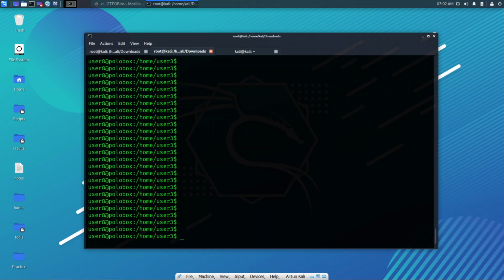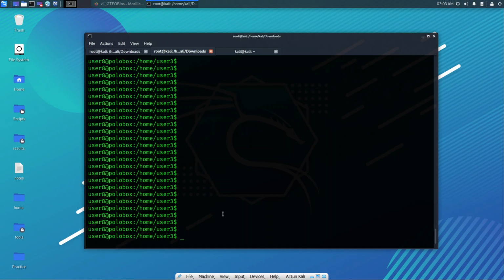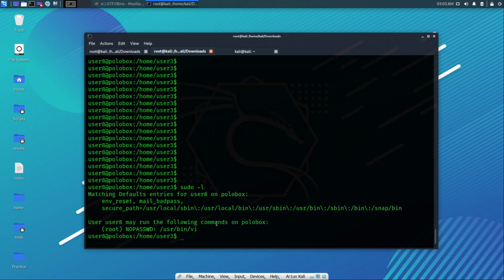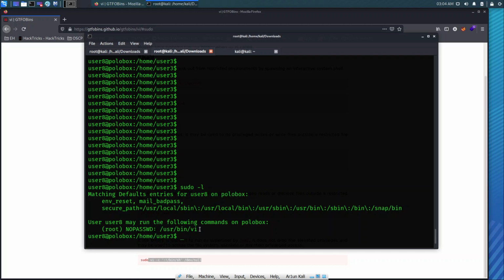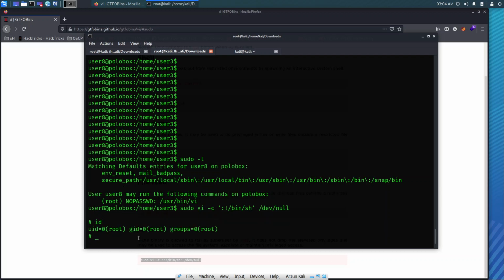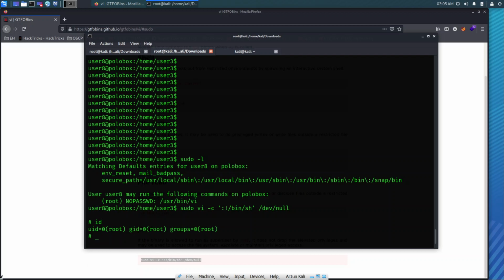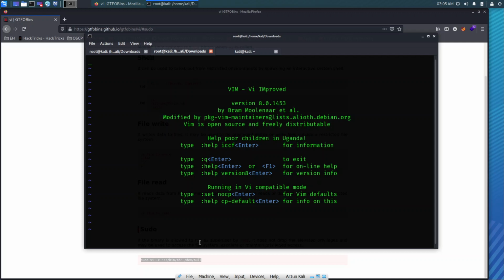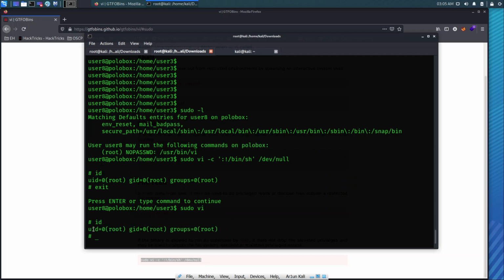Escaping VIM Text Editor | Linux Privilege Escalation